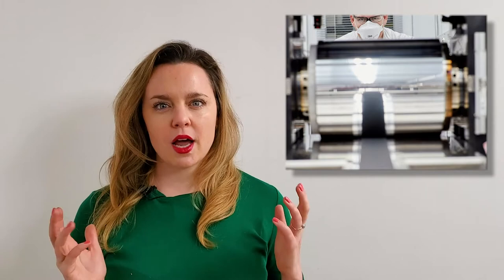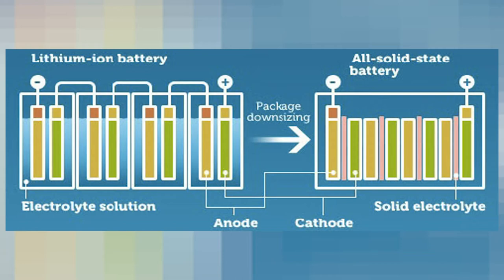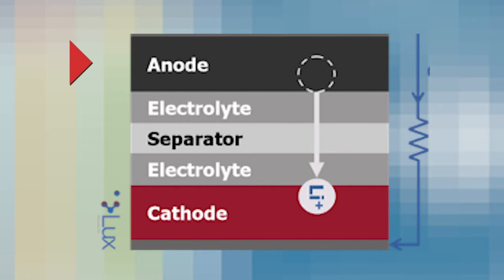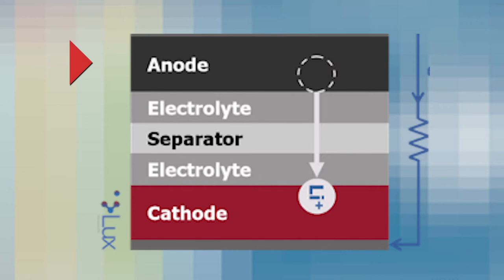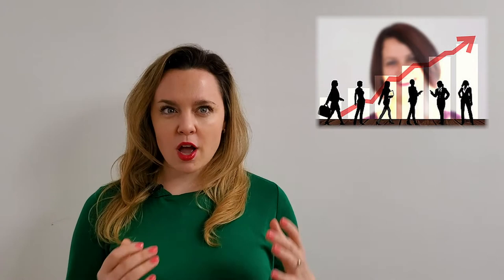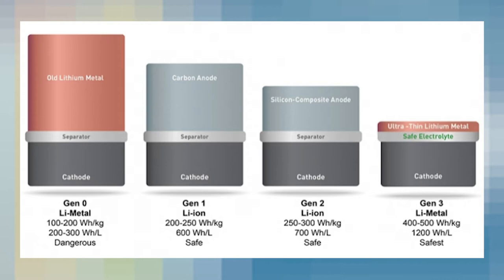A Glass Battery? | The Weekly Recharge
What should the battery world make of the John Goodenough "glass battery" commercialization announcement from Hydro-Québec?

On this episode of The Weekly Recharge, Emily Hersh uses the "glass battery" to illustrate how long it takes for breakthrough research to make its way into manufacturing processes. While it may take years, this announcement shows that the solid state battery - with a pure lithium metal anode - is still the most exciting trend to watch in the battery space.